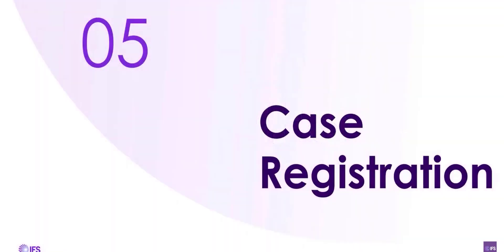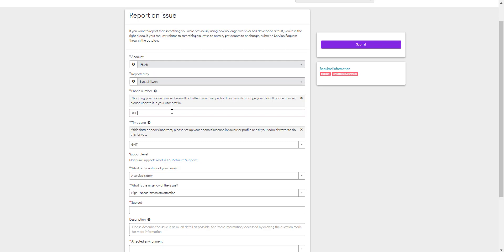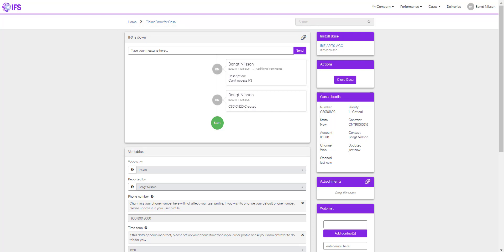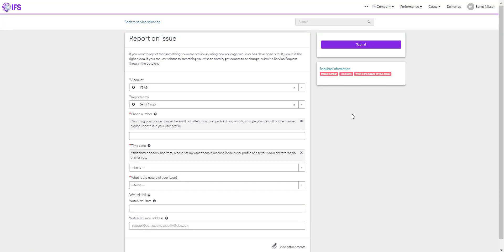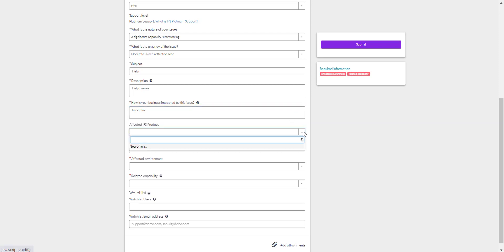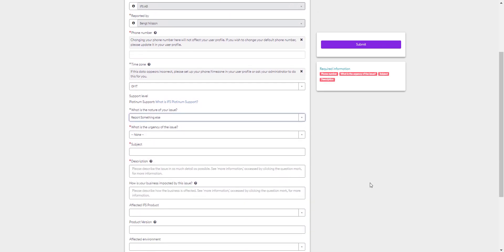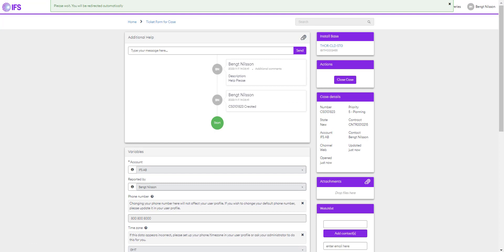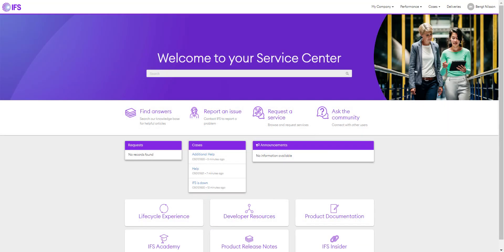IFS Service Center | Part Five: Report an Issue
Find out how to use the Service Center to report that your service is fully or partly unavailable, or to report something else if your service is slow or you have a suspected product fault.

0:00 Case Registration
0:22 Service Unavailable
2:29 Service Security Concern
5:08 Report Something Else
6:53 Case Priority